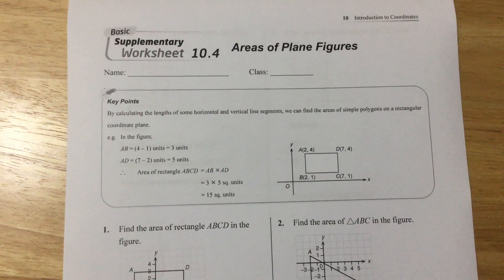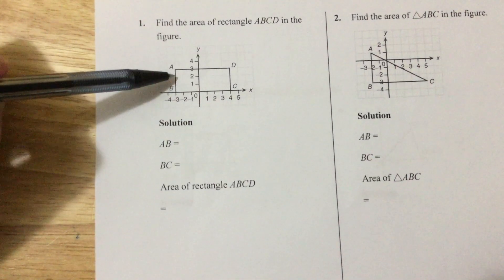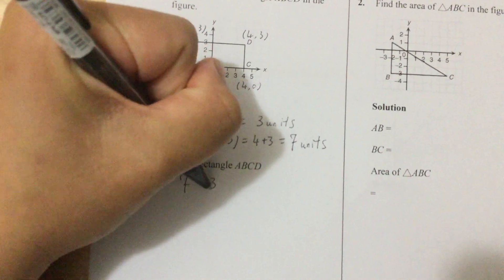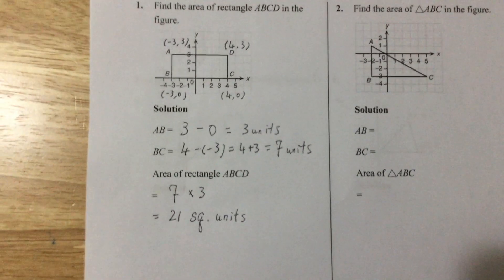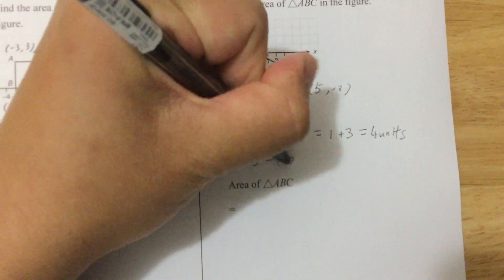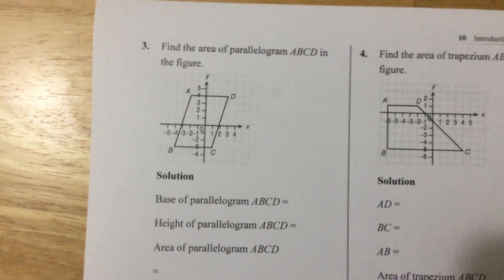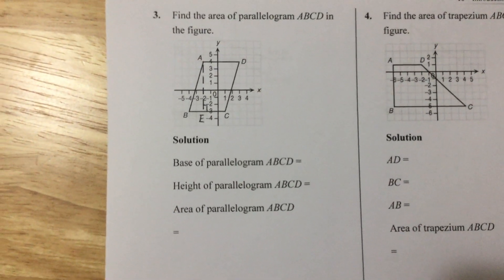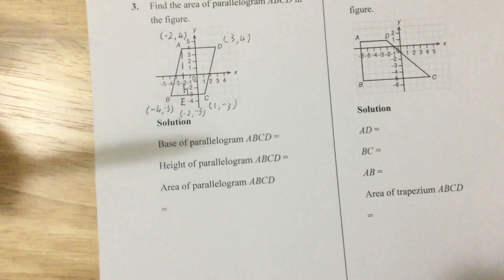Form 1 Mathematics - Simple problems about area of plane figures